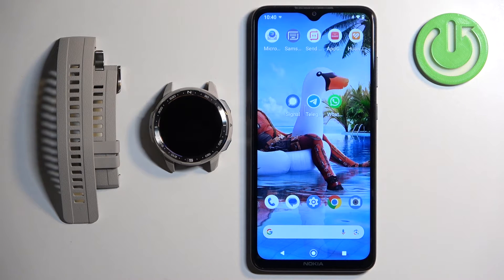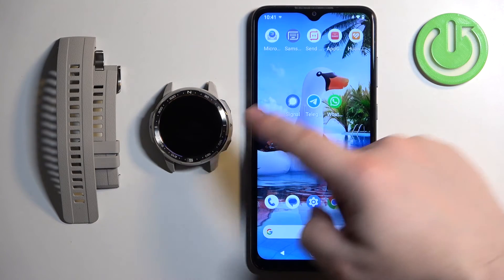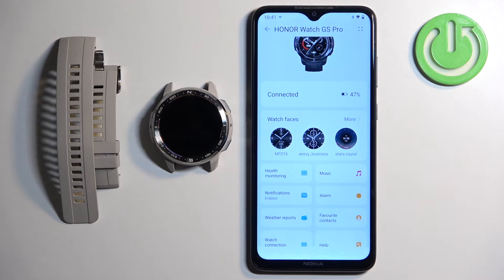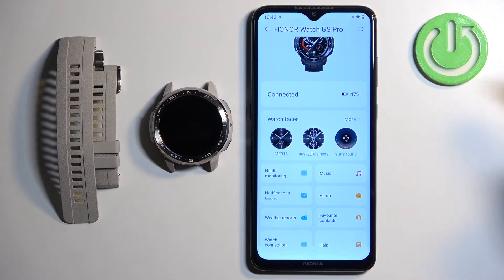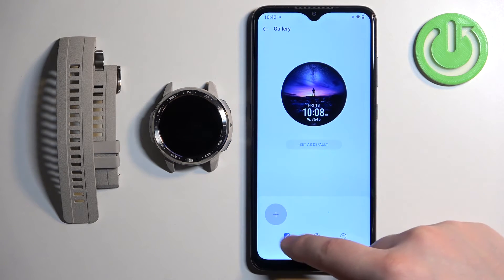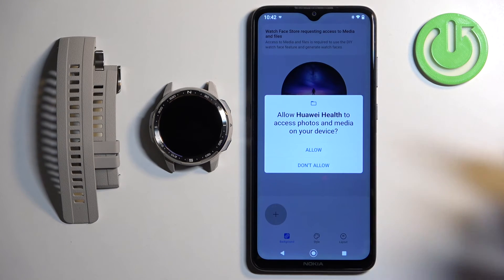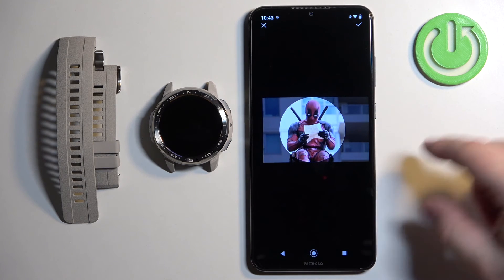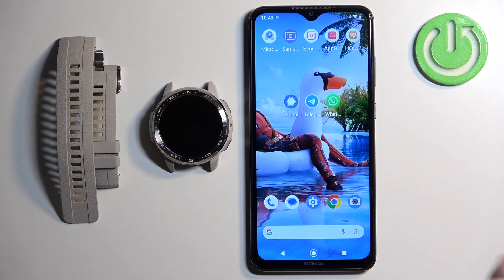How to Set a Custom Image as Watch Face in HONOR Watch GS Pro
Unlock personalized style on your HONOR Watch GS Pro with our tutorial on setting a custom image as a watch face. Learn how to upload and display your favorite photos or designs on your smartwatch, adding a touch of uniqueness to your device. Elevate your smartwatch experience and express your creativity with custom watch faces on the HONOR Watch GS Pro.

How to customize the watch face in HONOR Watch GS Pro? How to set custom pictures as wallpapers in HONOR Watch GS Pro? How to add custom photos as what faces in HONOR Watch GS Pro?